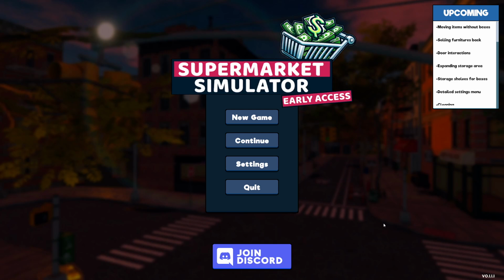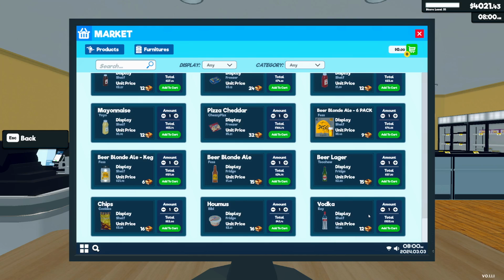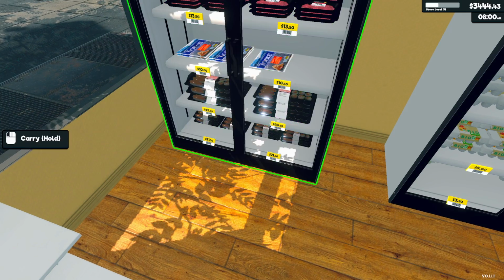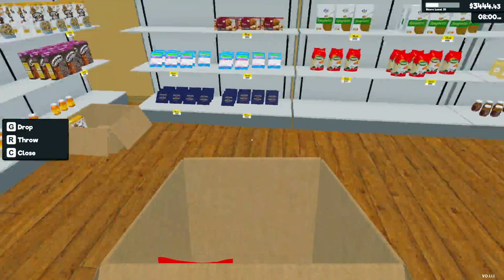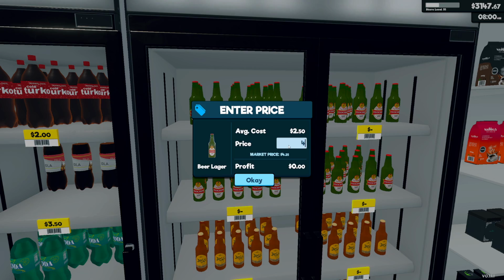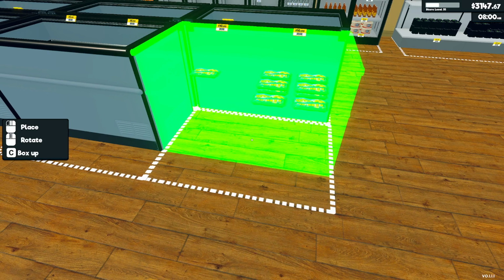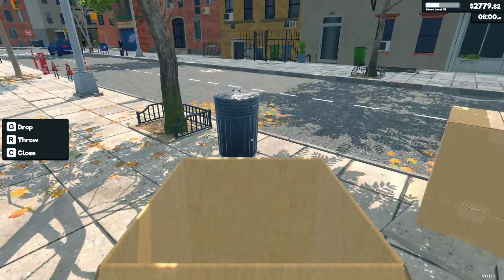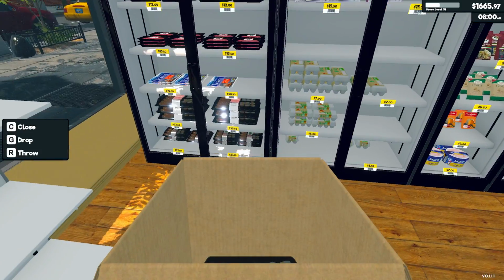Supermarket Simulator Special - We're in the Beer Market!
In this episode, the store undergoes another expansion and finally enters the market for beer, chips, and hummus.  We also unlock the storage room, but only the first level of it, so the door between the supermarket and the storage room is still locked.  At least for now.  Still need to knock a couple of walls down.  🙂